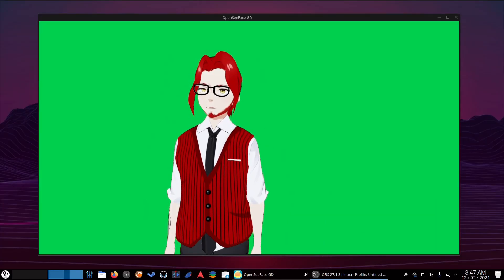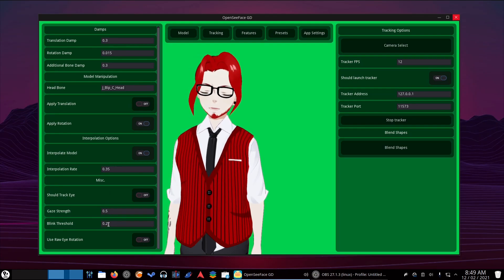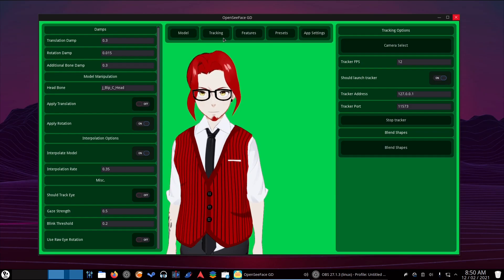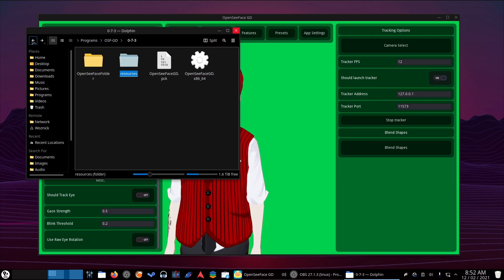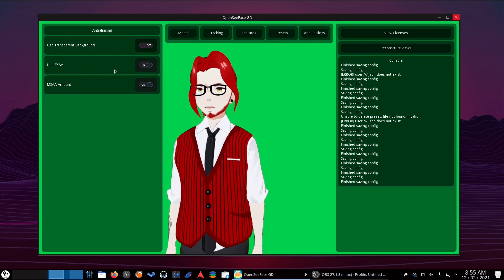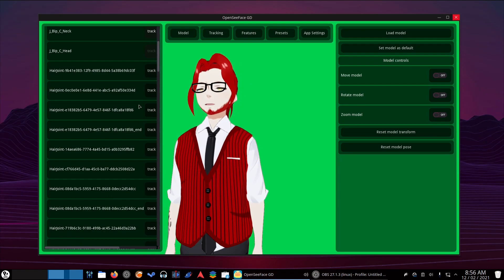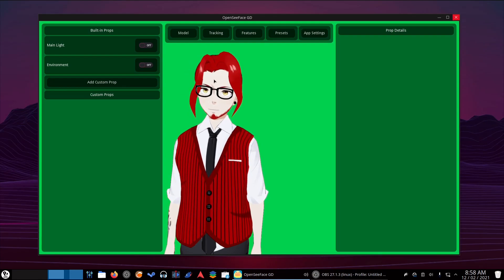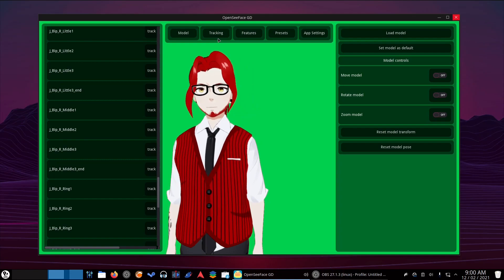VSeeFace Alternative Gets an Update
A new release of the open source VTuber software OpenSeeFace-GD has released! Today we take a quick look at its new features and improvements.

2D Model:
VTube Studio (Avalible on Steam)